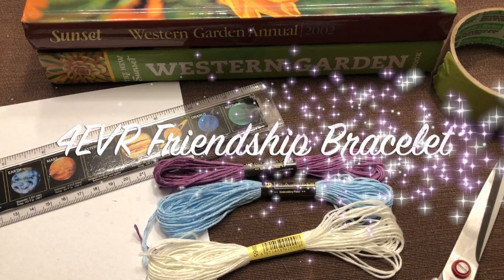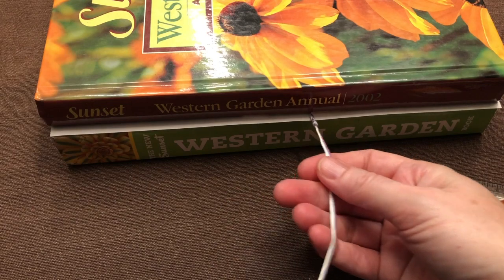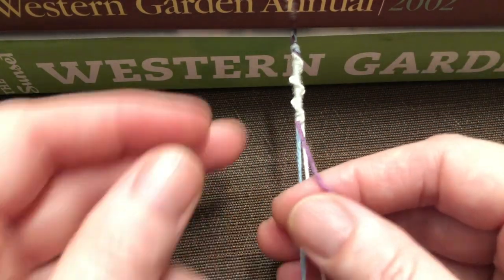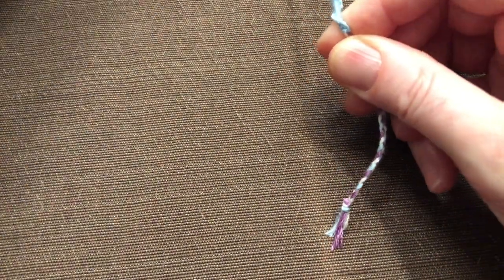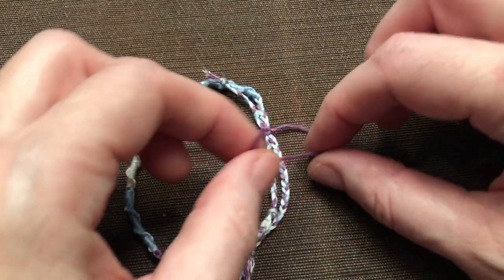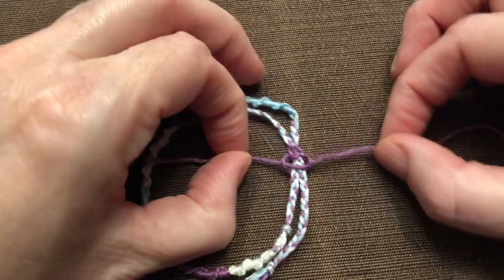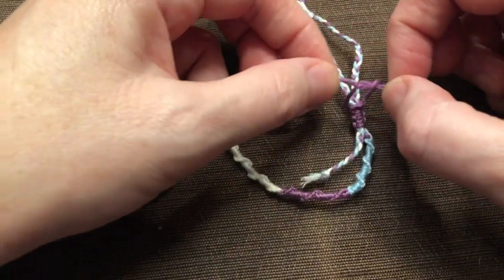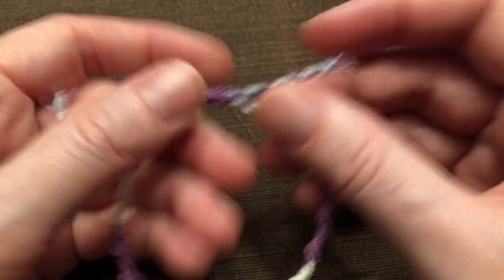4EVR Friendship Bracelet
Friendship bracelet with adujstable closure.